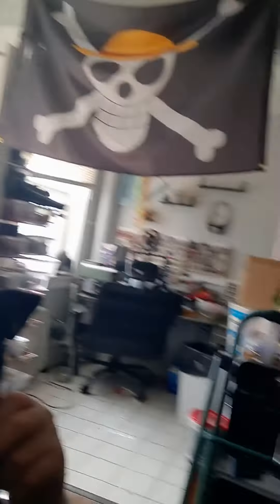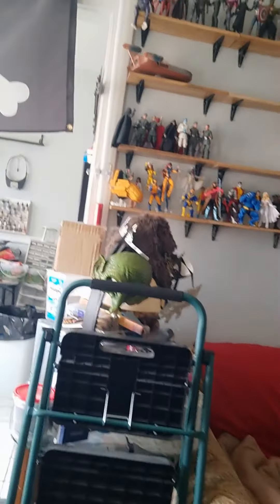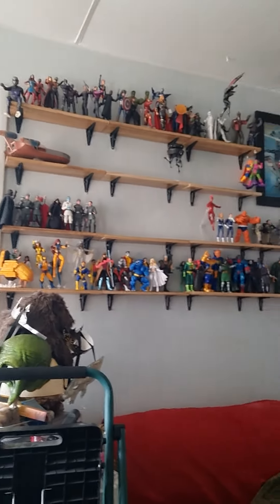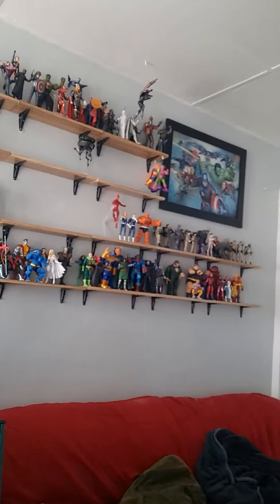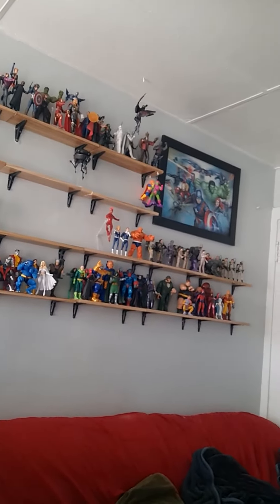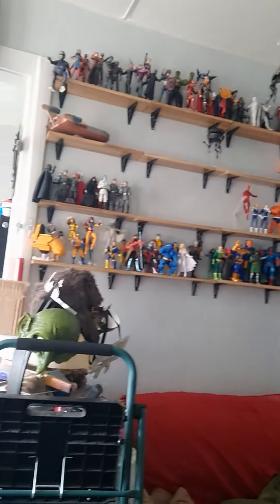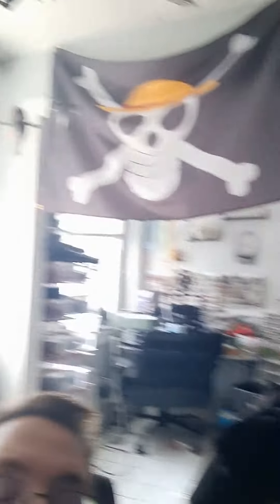Redecorating me figure wall